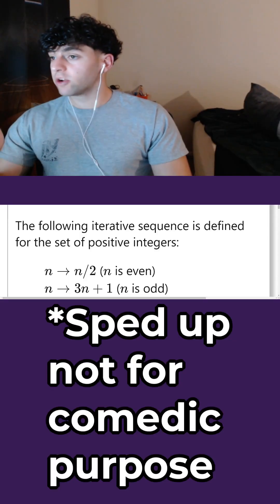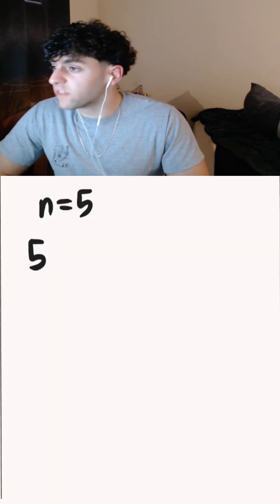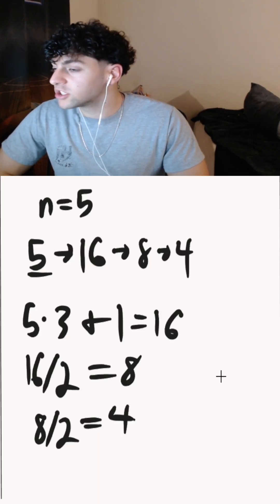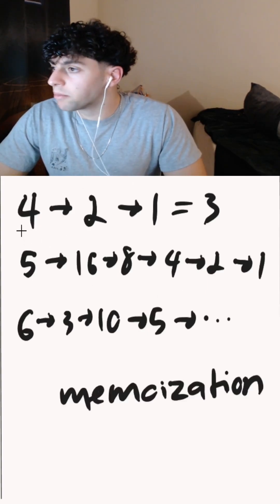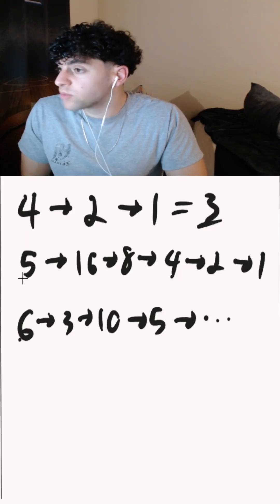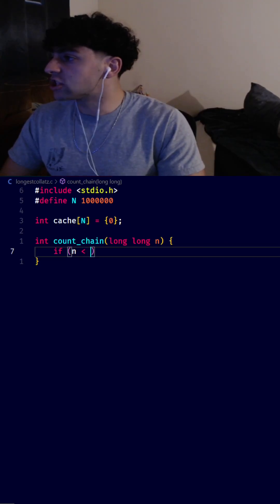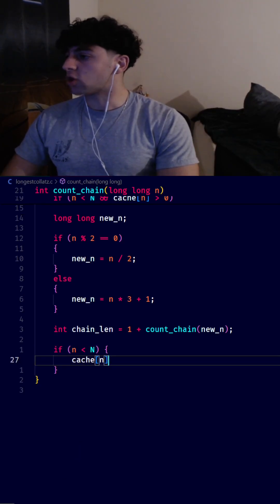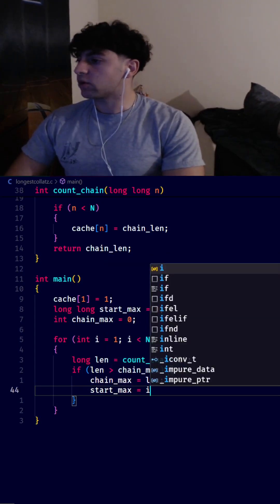Solving Math Problems in C 🧮💻 | Day 1️⃣2️⃣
Teacher called me dumb today 8(